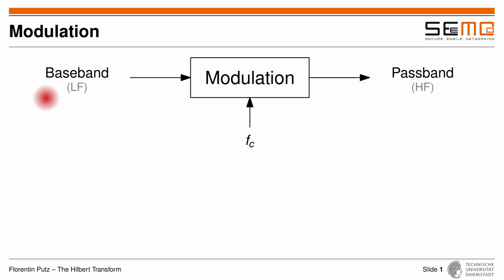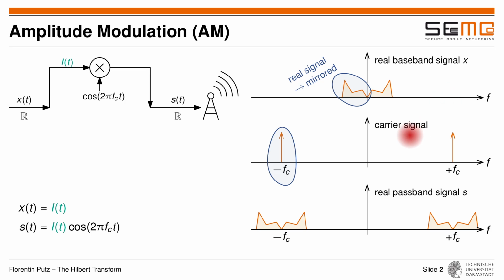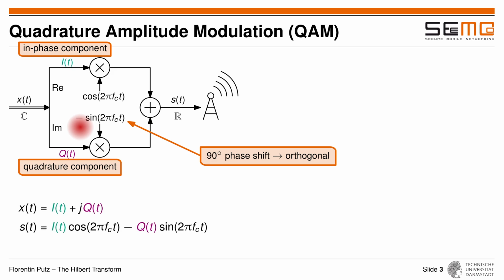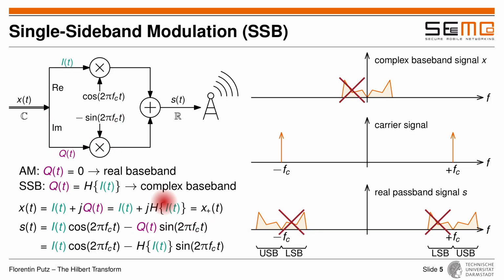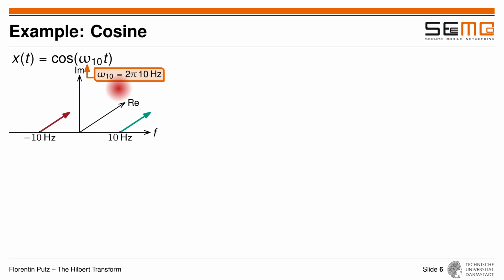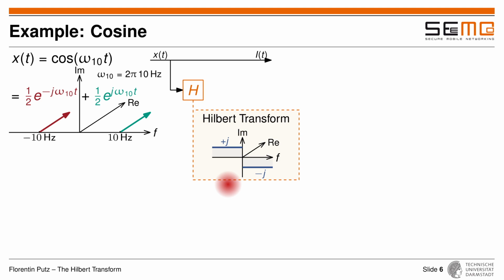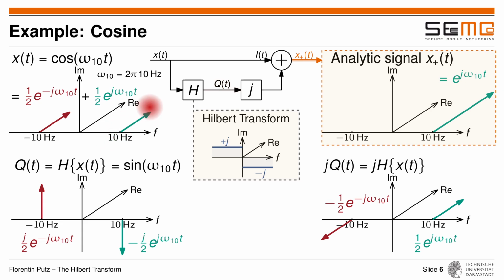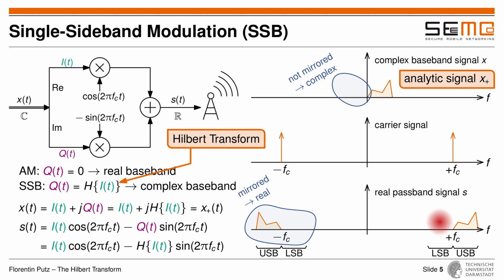Hilbert Transform Tutorial – A Tale of AM, QAM, and SSB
In this tutorial, I give a visual and hopefully intuitive understanding of what the Hilbert Transform does and how it is used in communication systems. This tutorial is part of the lecture on "Physical Layer Security in Wireless Systems" at the Technical University of Darmstadt, Germany.

This tutorial emphasizes the relation between the Hilbert Transform and amplitude modulation (AM), quadrature amplitude modulation (QAM), and single-sideband modulation (SSB). The Hilbert Transform can be used to create a complex-valued version of a signal without negative frequency components, called the analytic signal. Very useful for signal processing.

00:00 Introduction
00:22 Modulation
02:28 Amplitude Modulation
04:34 Quadrature Amplitude Modulation
09:13 Single-Sideband Modulation
11:22 Example: Cosine